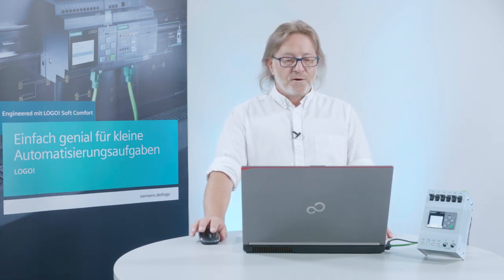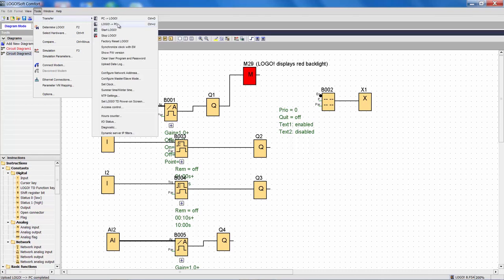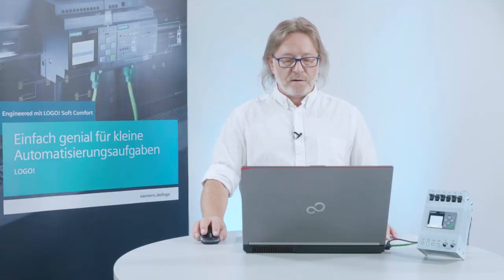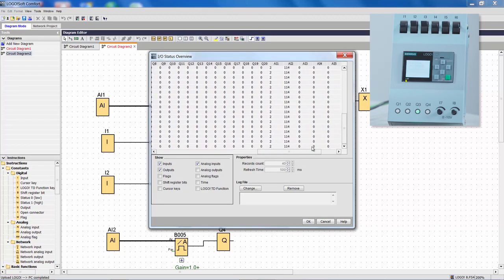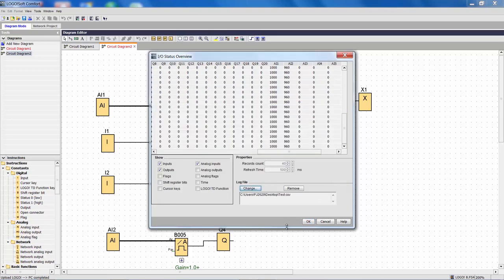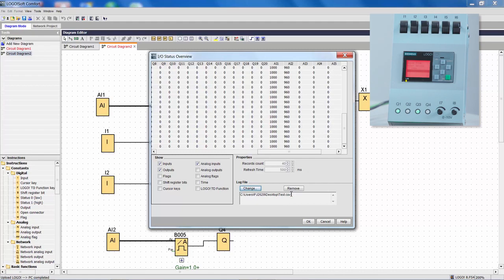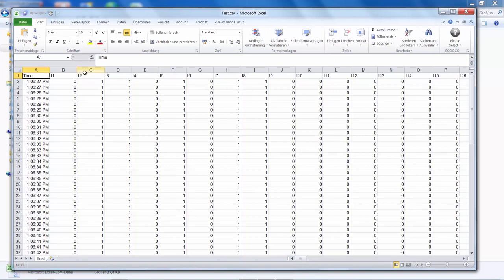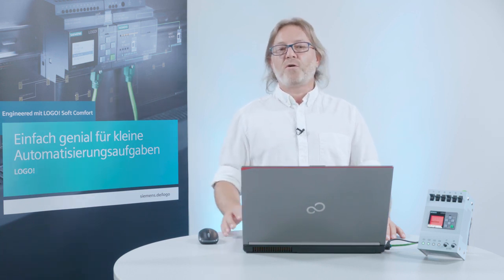LOGO! Monitoring values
LOGO! 8 - Tout simplement ingénieux.
 plus Simplement.
Surveillance des valeurs